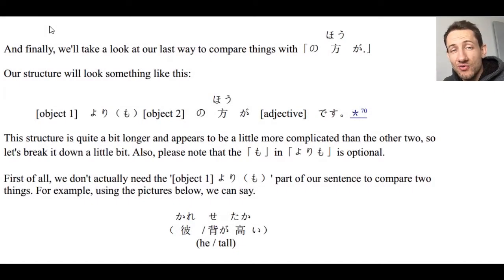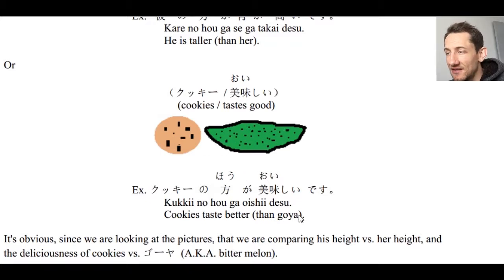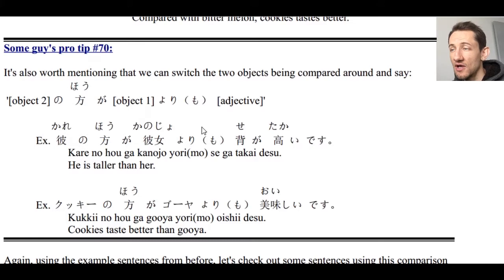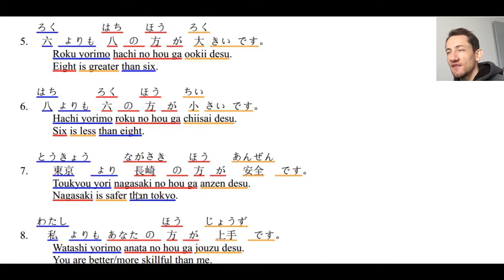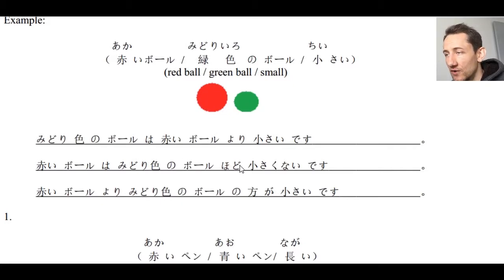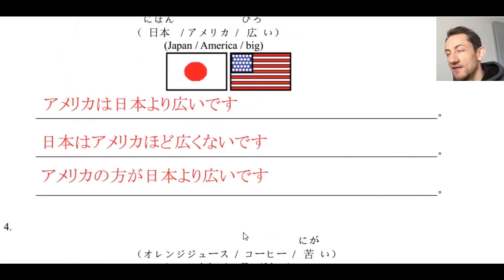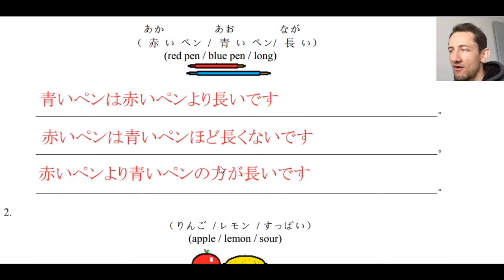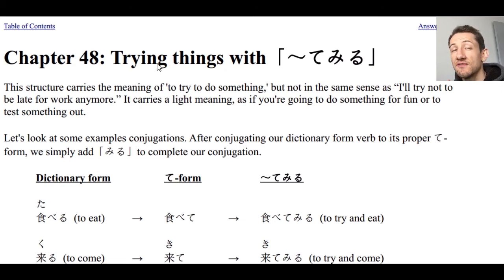Learn Japanese From Some Guy - Chapter 47 (part 3): Making comparisons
Learn Japanese like I did by teaching abroad! My book will explain all you need to know about finding a job abroad:

►►►My book

Hello fellow Japanese lovers! Welcome back to another episode of Learn Japanese From Some Guy!

In today's video we are going to finish my mini-series on how to make comparisons. The focus of this video will be on using ...の方が...よりも to compare two things. The structure is really simple, and if you have seen Parts 1 and 2, then this will be very easy to understand.

For example, we can say, "Apples taste better than oranges." -- みかんよりもリンゴの方が美味しいです。

As always, at the end of the video we will put everything that we learned in this chapter together and try and answer a few practice problems to check our understanding.

よろしく！

TIME STAMPS:

Intro: 0:10
のほうが structure 1:01
Example sentences: 5:15
Practice Problems: 7:56
Chapter summary: 16:40
Chapter 48 preview: 17:05